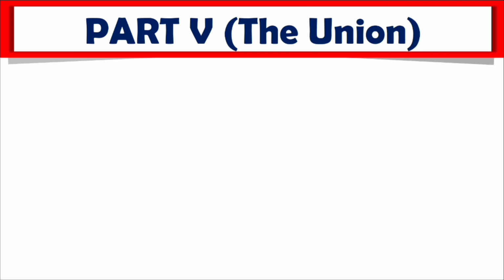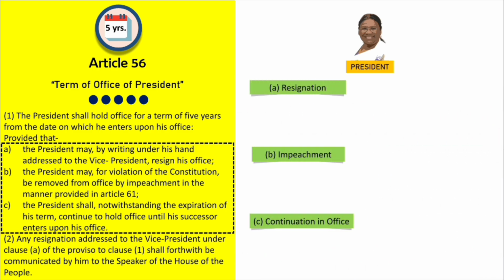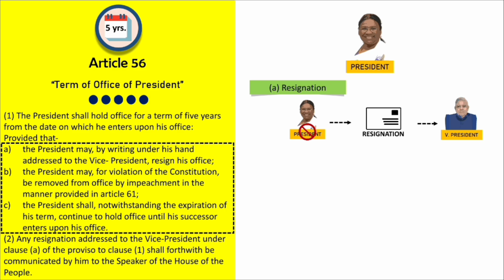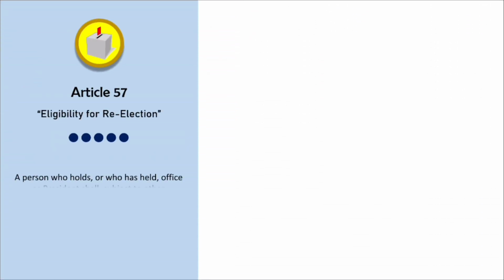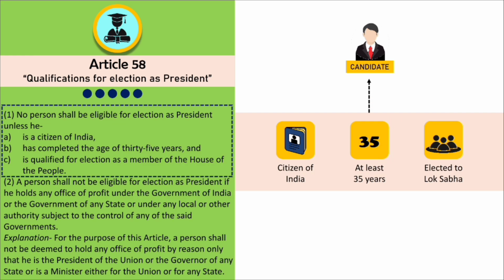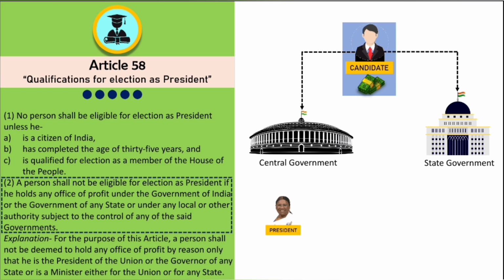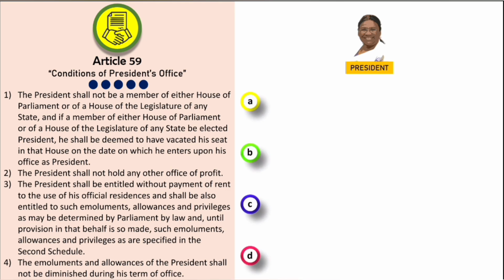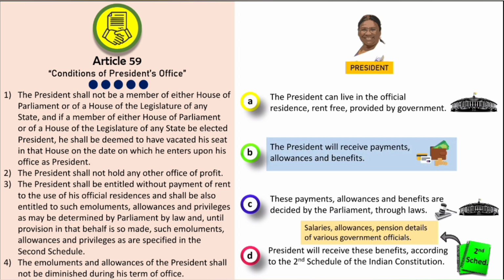Article 56-59 of the Indian Constitution in english|Part 5|Indian Polity|The Union|The President🇮🇳📕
Liberal Intellectual Principles,
Article 36-51,